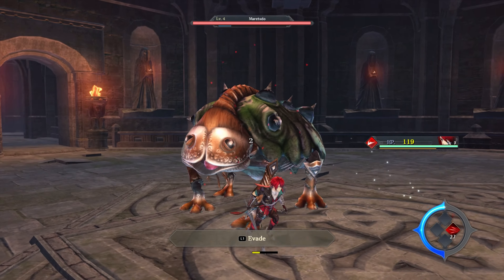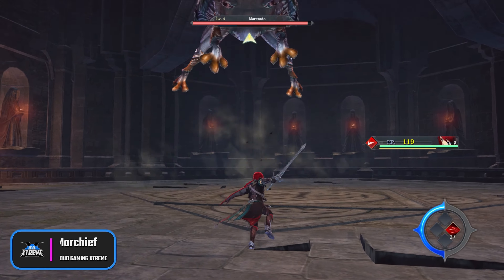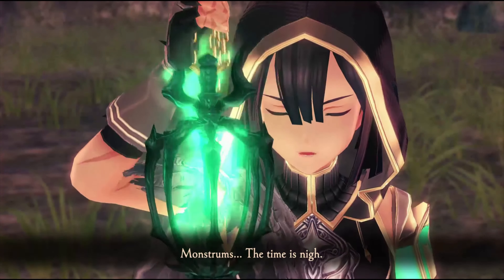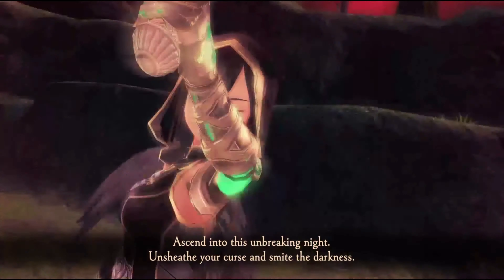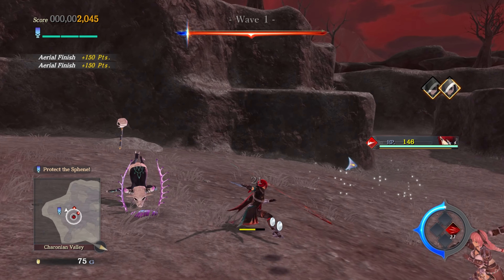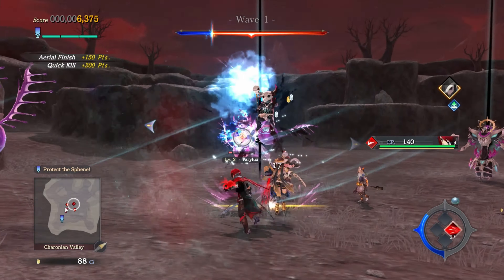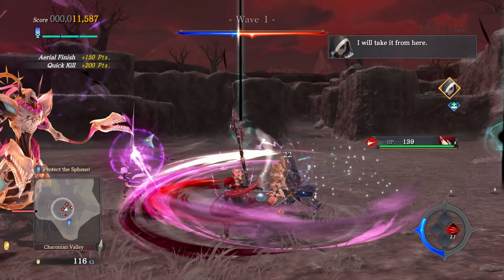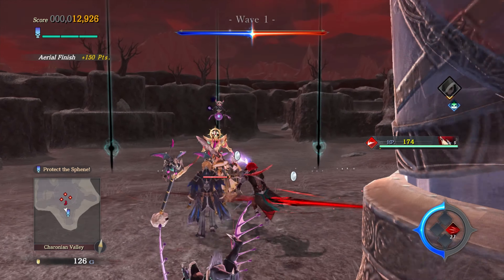Ys IX Monstrum Nox Google Stadia 4K Gameplay - The latest in the Epic Ys Series!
Checking out the awesome Ys IX: Monstrum Nox on Google Stadia with some 4K Gameplay as the game has joined the platform today!